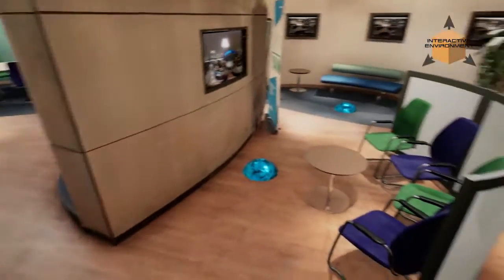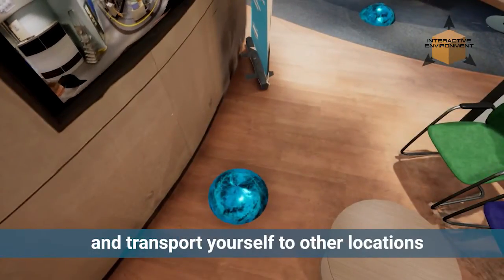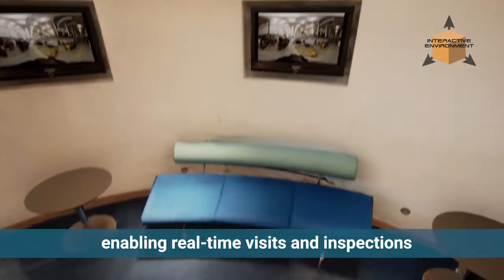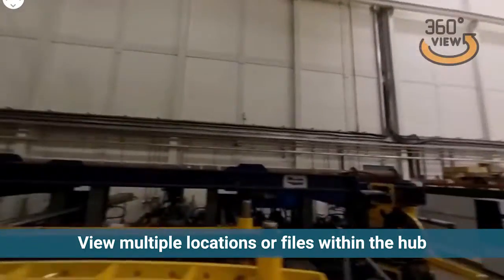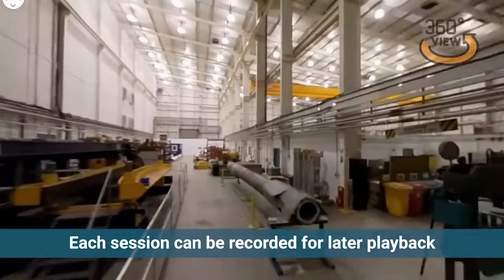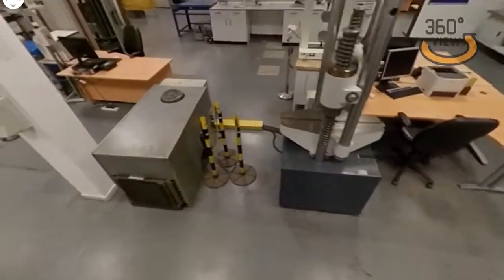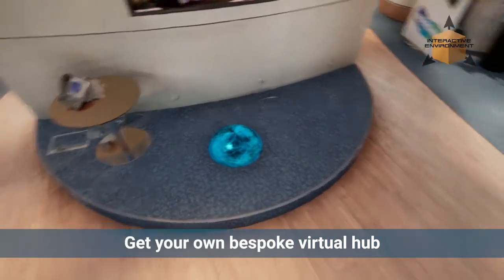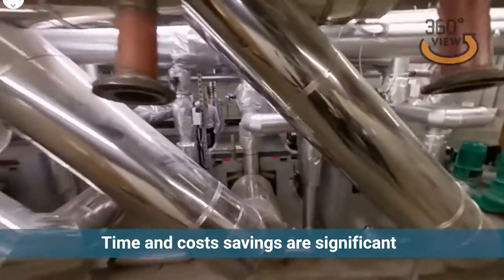Travel Free Site Inspections, Virtual Meetings and Demonstrations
This VR version of Doosan Babcock's UK demonstration space allows users to virtually teleport into potentially hazardous engineering and construction environments.

This way they can quickly and safely visit locations all over the world without the need to physically travel there - creating massive savings on time, cost, risk and insurance.

Over a whole organisation this can also dramatically reduce travel emissions and carbon footprint.